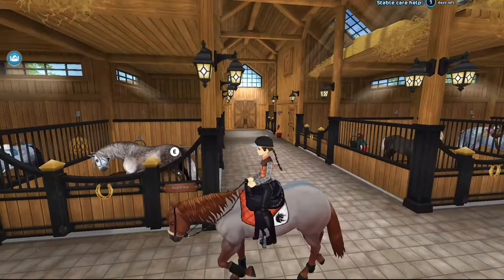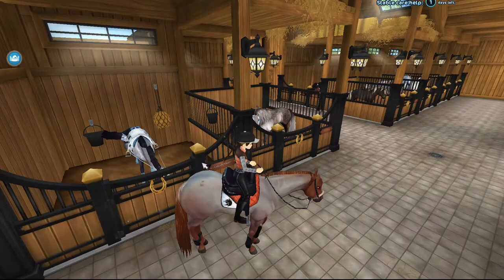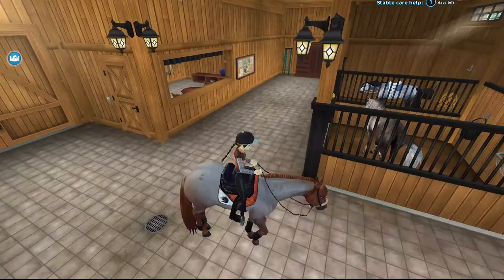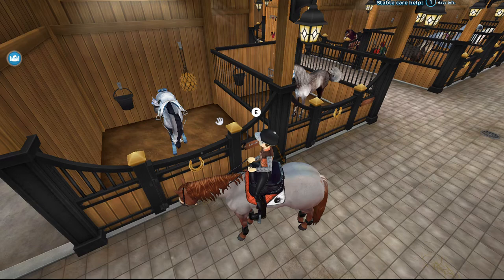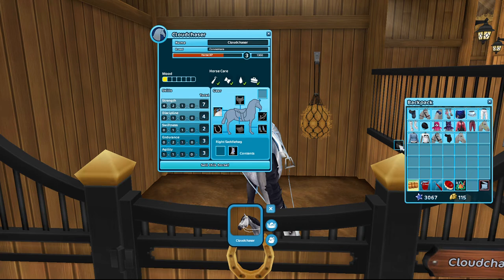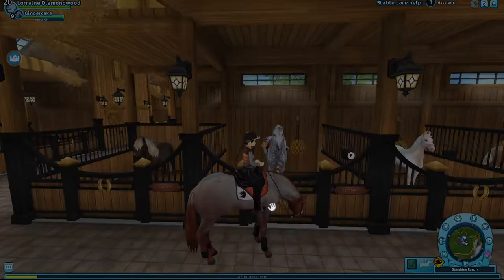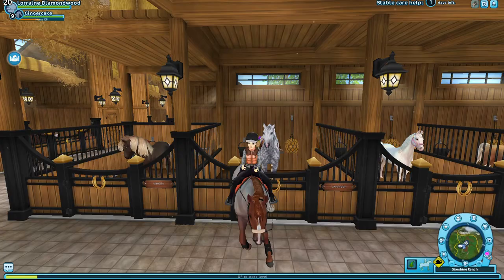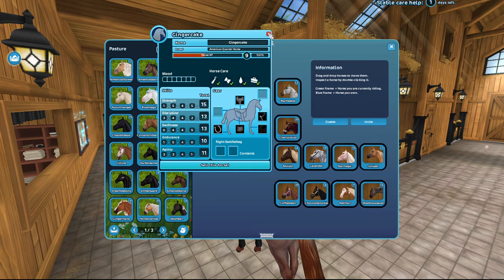How To Do Pets With NO Saddlebag Glitch|| SSO|| Lorraine Diamondwood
What's up today I did a quick tutorial on how to do pet's with no saddlebags glitch! Please Enjoy And Have A Wonderful Day Or Night!